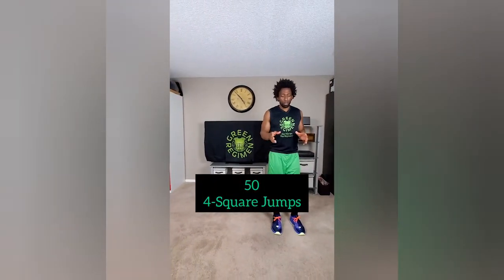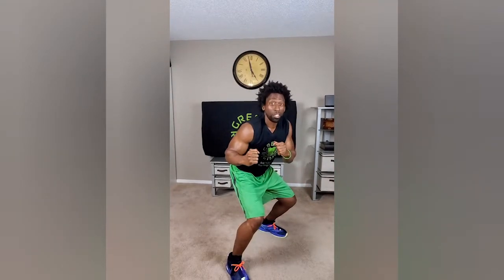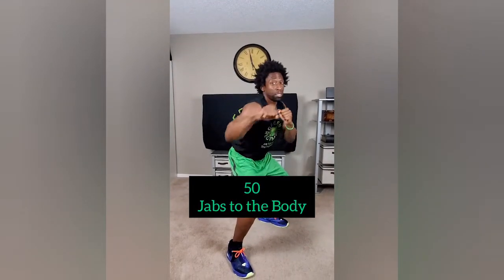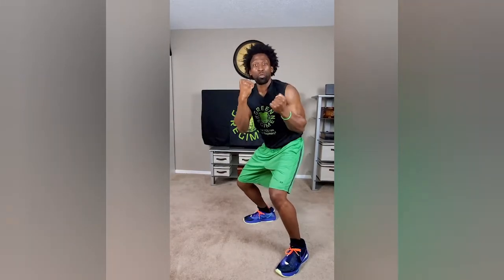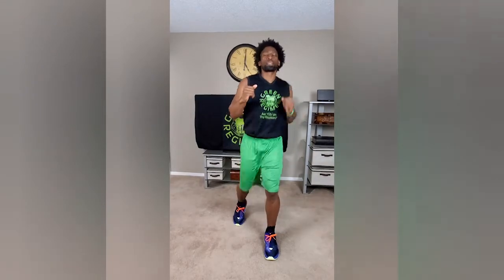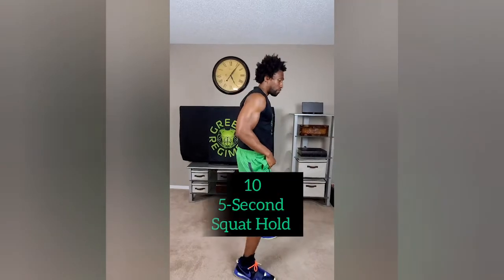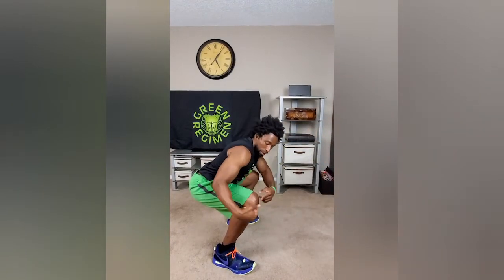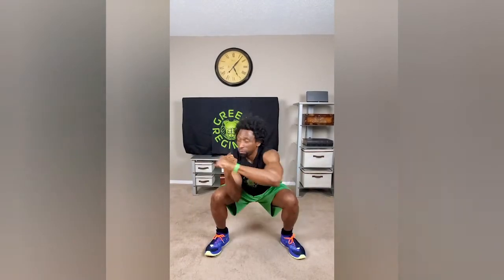Day 12 - Quarantine Cardio - Quarantine Workout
Day 12. Quarantine Cardio

Be Elite!